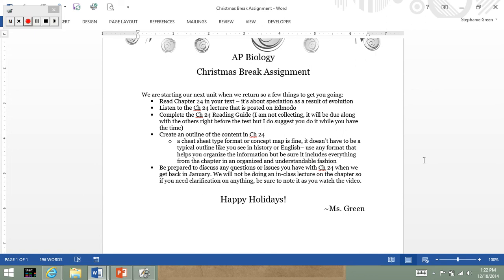Christmas Break Overview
Overview of AP Biology 14-15 Christmas Break Assignment